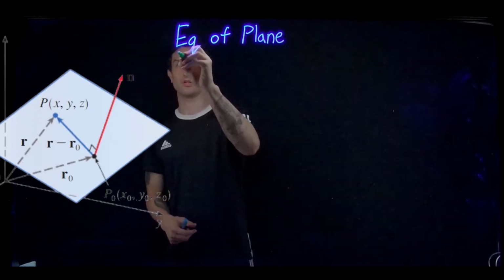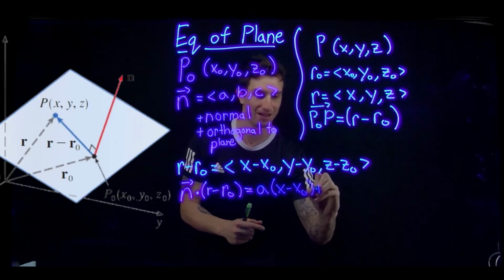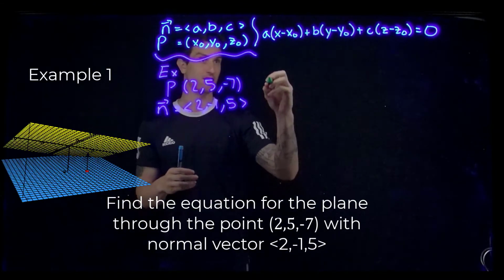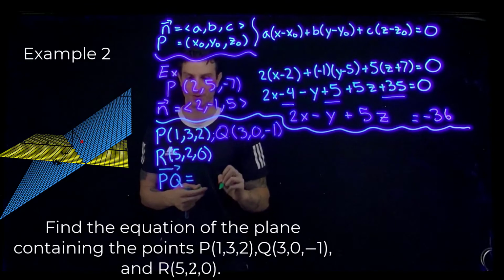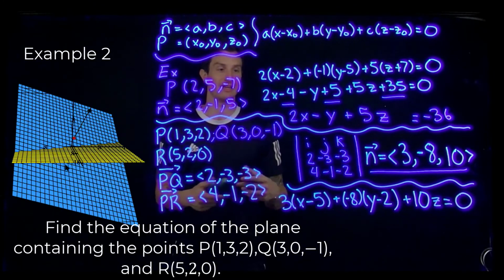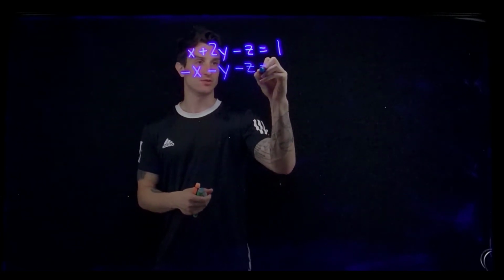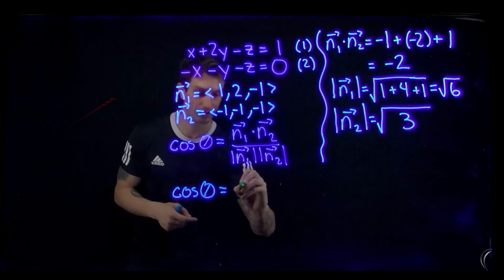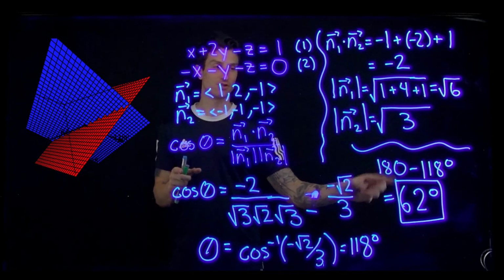Calculus III: Equation of a Plane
0:00 - Intro to Equation of Plane

6:02 - Examples: Equation of Planes

18:08 - Angle Between Planes